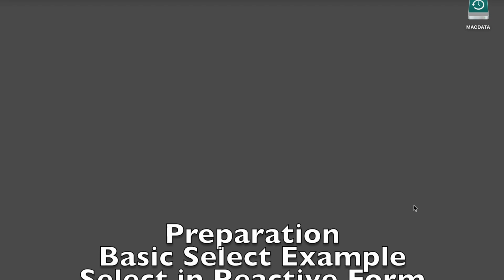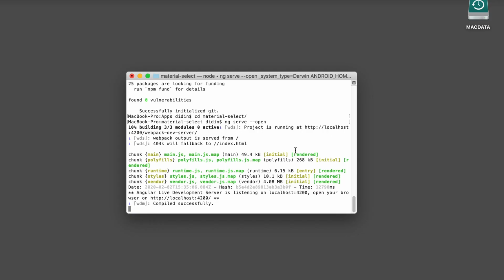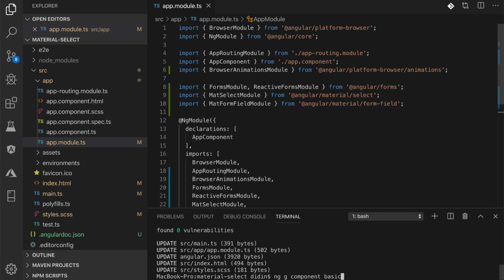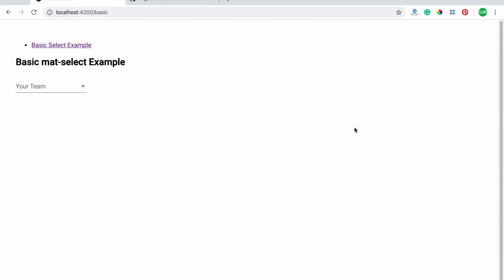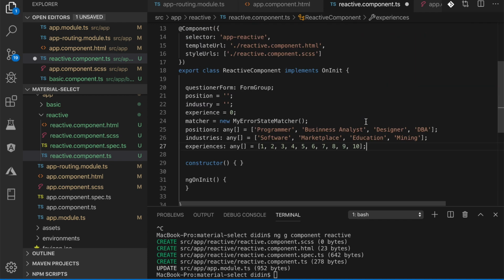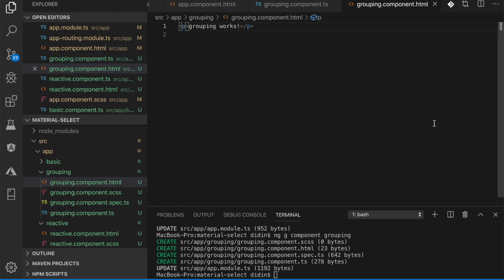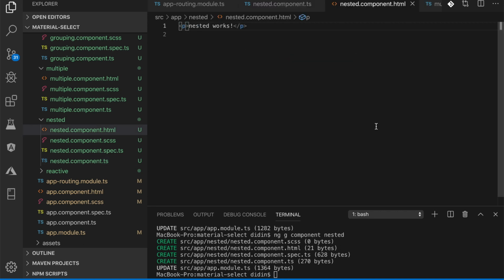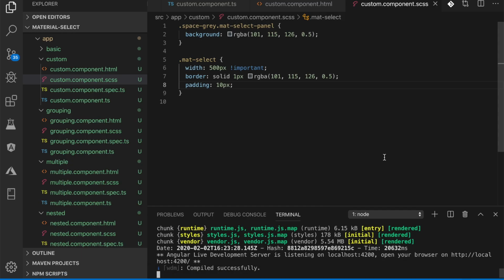Angular Material Form Controls Select (mat-select) Example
In this Angular Material series, we will show you how to use Angular Material Form Controls select component with the working examples. An angular Material Form control is an essential component, especially when working with the data. There are some Angular Material Form Controls like autocomplete, checkbox, date picker, form field, input, radio button, select, slider, and slide toggle. This time we will show you examples of Angular Material Form Controls Select mat-select.

Table of Contents:

Preparation
Basic Select Example
Select in Reactive Form Example
Grouping Option Example
Multiple Select Example
Nested Select Example
Custom Style Example

Complete Angular 9 from Zero to Hero Get Hired